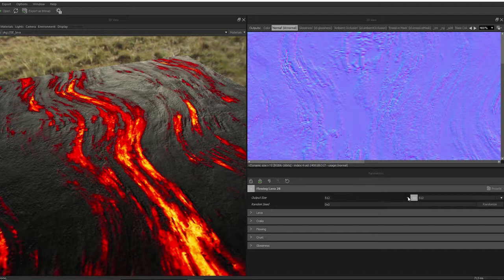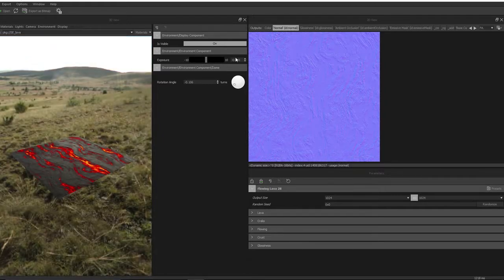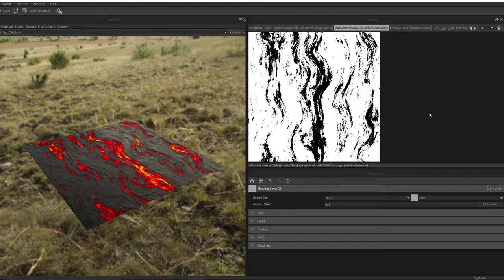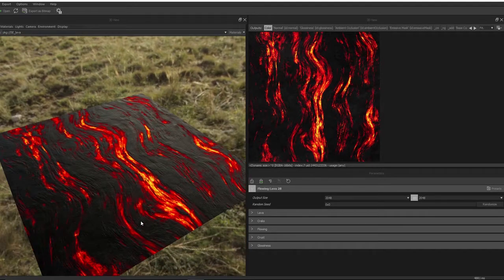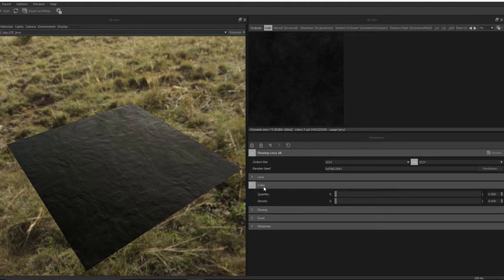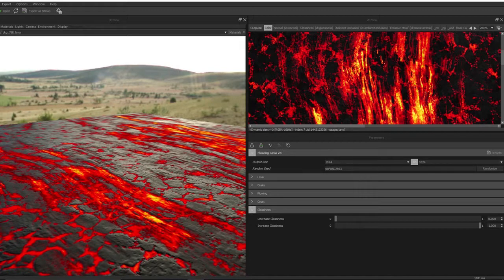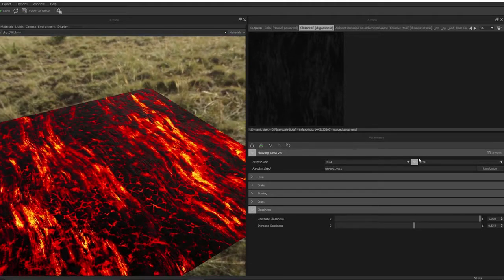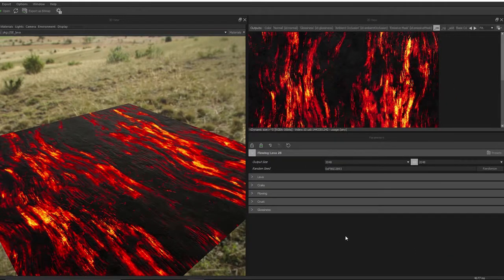Lava Substance Tutorial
This is a video on how to set up and tweak a lava substance to create varied lava textures for Space Engineers.

2 Ghosts I
3 Ghosts I
4 Ghosts I
6 Ghosts I
9 Ghosts I
11 Ghosts II
12 Ghosts II
13 Ghosts II
17 Ghosts II
18 Ghosts II